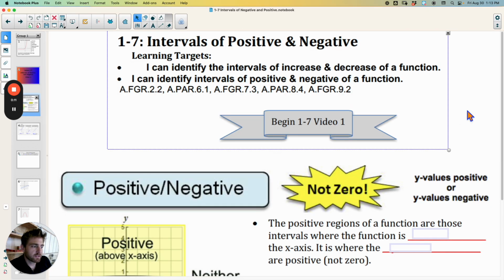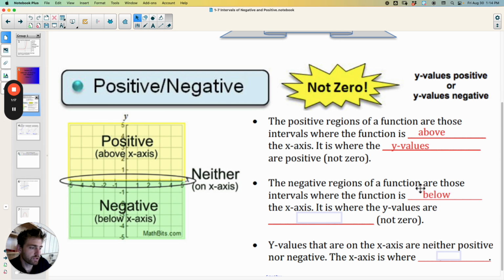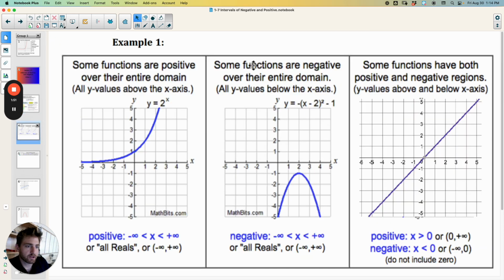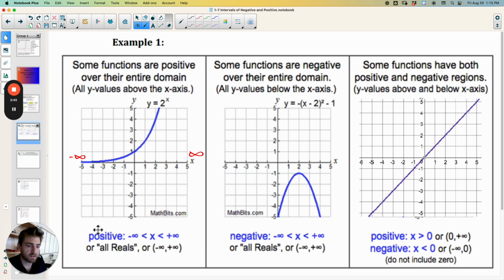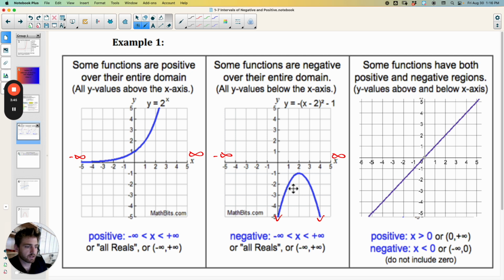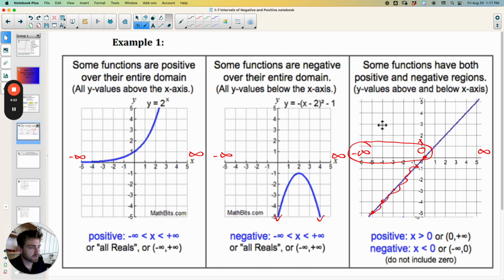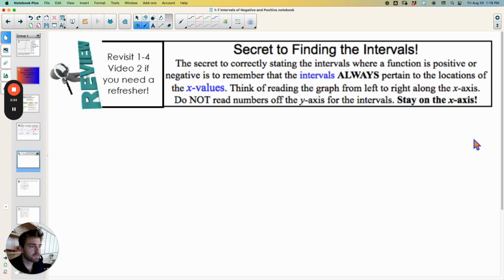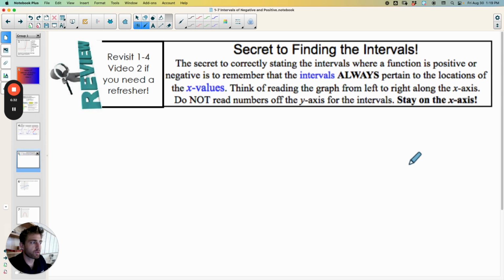Lesson 1-7 Video 1